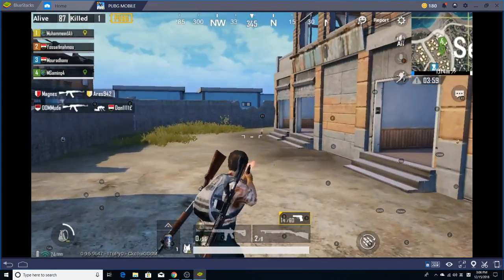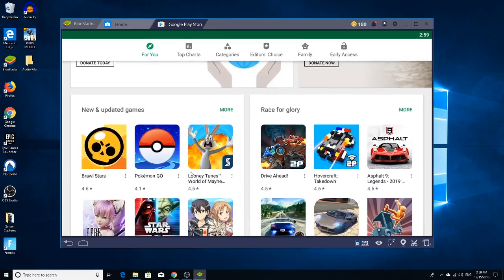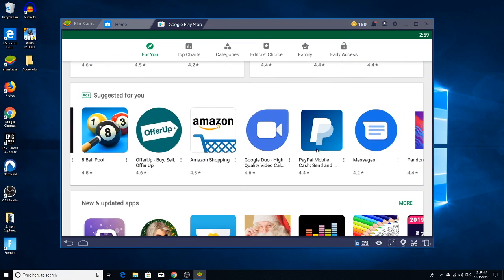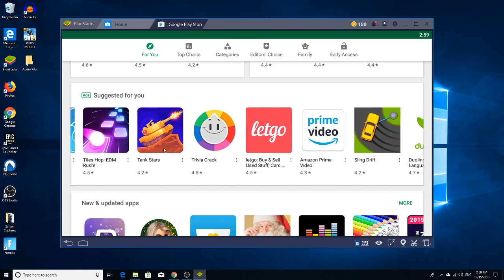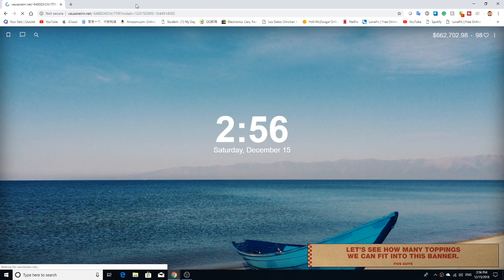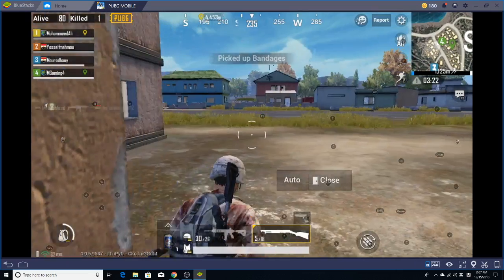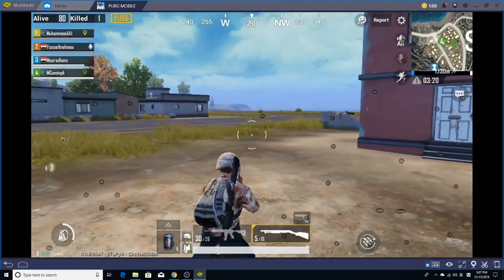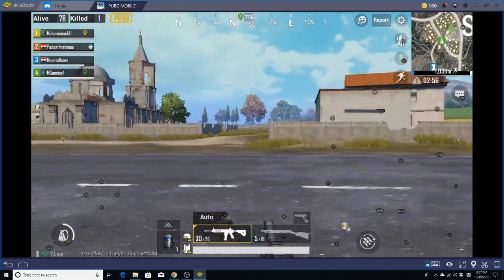How to run Android on PC(Windows 10)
A tutorial showing how to run android on windows 10 to play games such as PUBG Mobile, Fornite Mobile, clash royale, or any other mobile games in the play store. Also works with Social Media apps such as Instagram or Snapchat